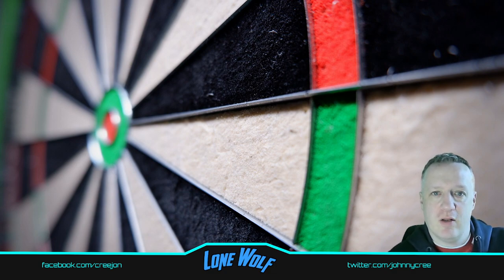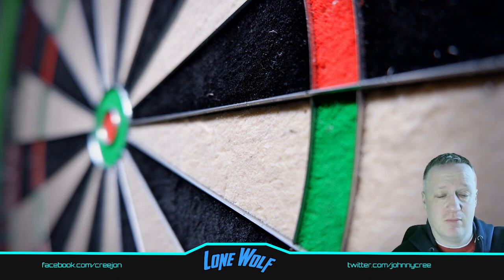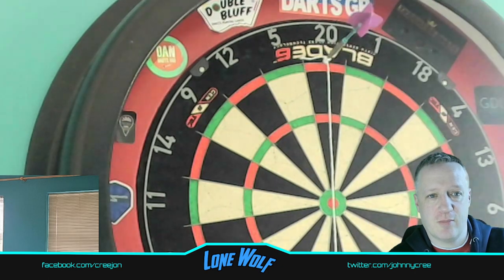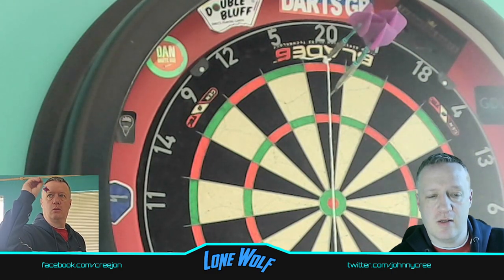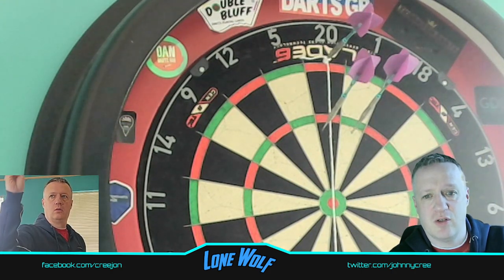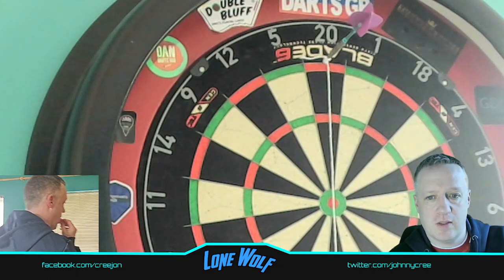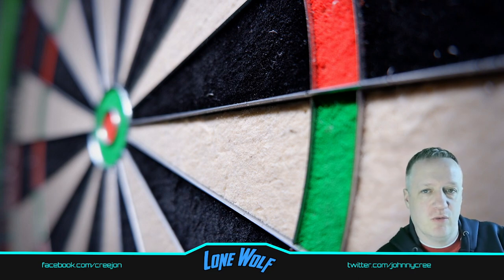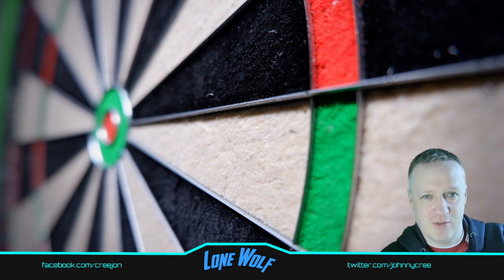Keeping your darts straight - How to guide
How to keep your darts straight. Learn how to with a quick and cheap guide - try to keep as straight as possible.  Do you want to be more consistent? Try out my idea for you to keep your darts straight.

Keep those arrows straight!